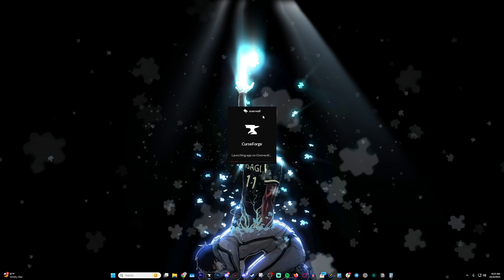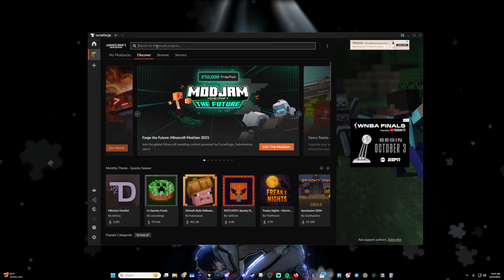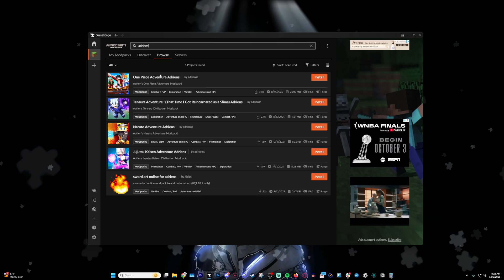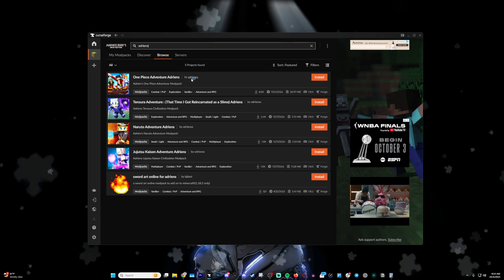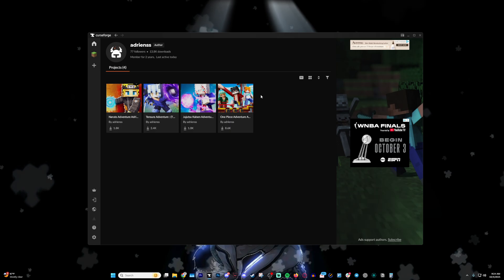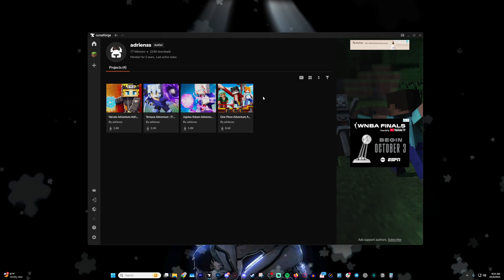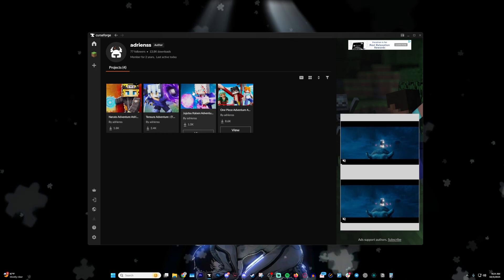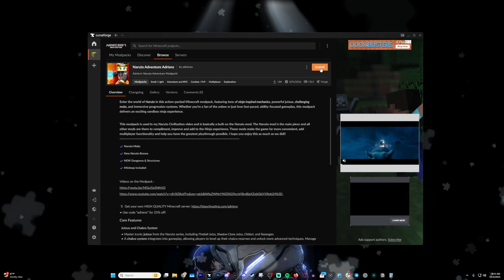How to Download and Install Minecraft Modpacks On CurseForge (2026) (Link In Discription)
In this quick Minecraft tutorial, I show you how to download CurseForge and install my Minecraft modpack. This modpack tutorial makes the process simple and easy to follow. Get ready to dive into a new adventure!

Are you looking for a complete guide on how to download and install Minecraft modpacks? In this video, we’ll walk you step by step through the process, whether you want to install a Better Minecraft modpack or any other modpack of your choice.

We cover everything from how to download Minecraft modpacks to how to install Minecraft modpacks manually for a smoother, personalized experience. You’ll learn Minecraft how to install modpacks, including tips for Minecraft modpacks how to install safely and efficiently.

If you’re wondering how to install modpacks Minecraft or how to download modpacks for Minecraft, this tutorial has you covered. We also show how to install modpacks in Minecraft, including instructions on how to manually install Minecraft modpacks and how to manually install Minecraft modpacks for those who prefer a hands-on approach.

By the end of this video, you’ll know how to install modpacks for Minecraft with ease, whether you’re a beginner or an experienced player.